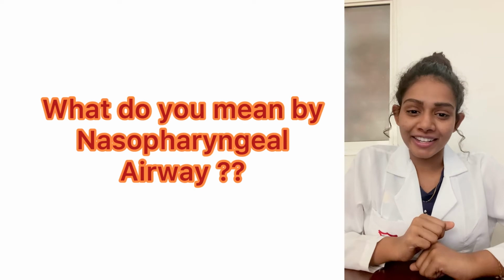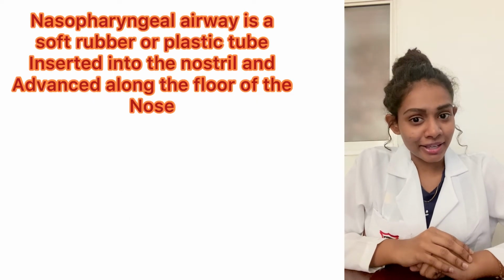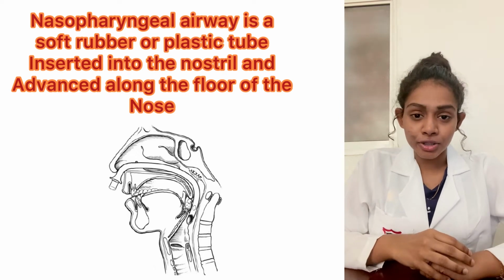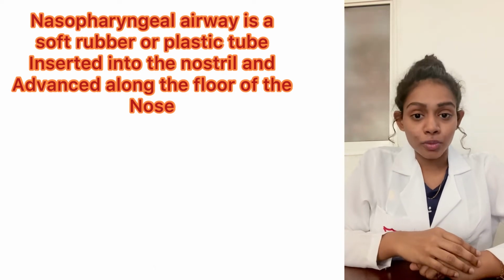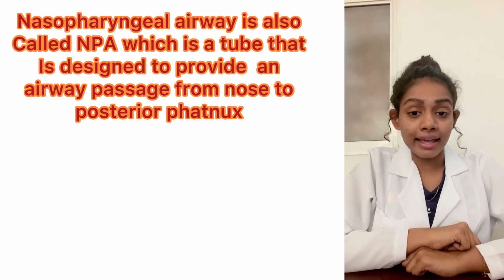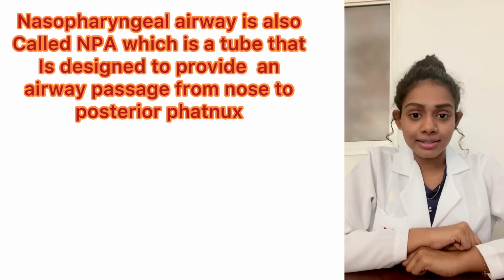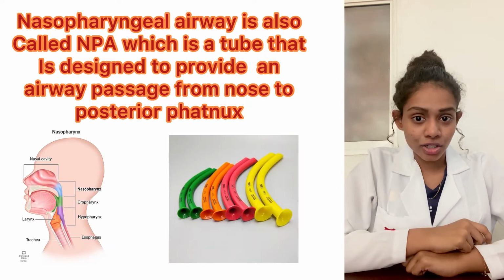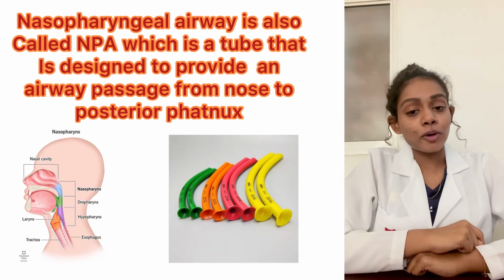inserting nasopharyngeal airway